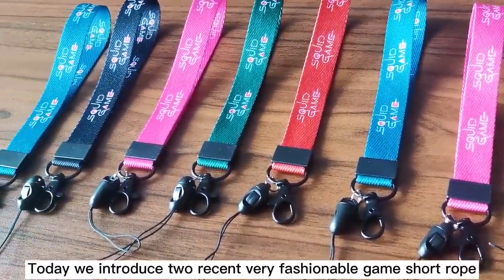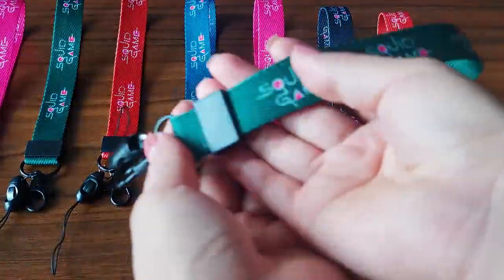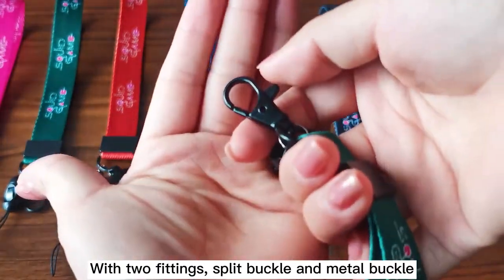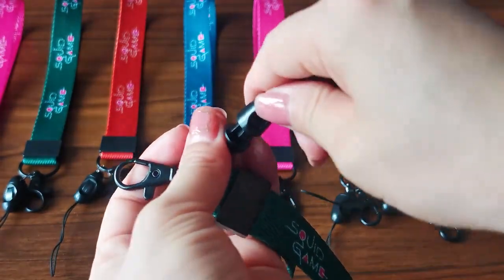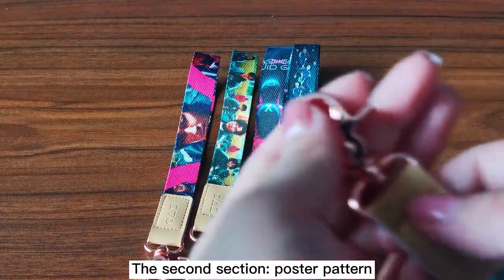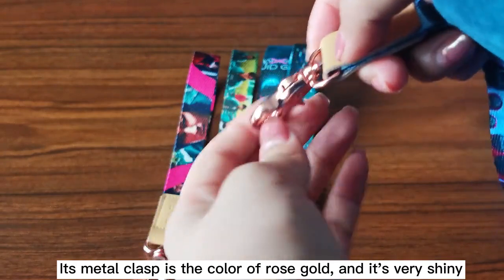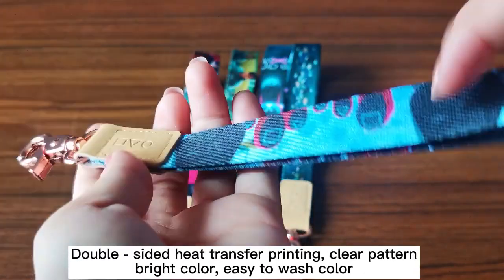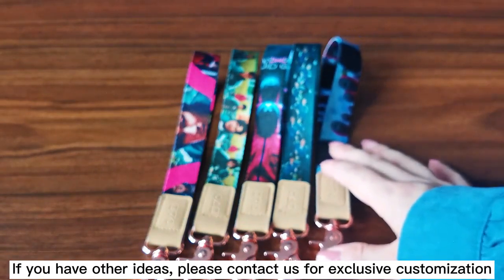game short lanyard: the definitive guide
In this video, I’ll show you game short lanyard: the definitive guide.
* Our short lanyard design concept is convenient and practical, while showing your creativity. It's ideal for those who just want to keep the essentials. Stop carrying around extra stuff and enjoy the free lifestyle.
* Our designed lanyards are strong, high quality and practical. Our lanyards are made of durable material, so you can feel safe and know that your things are safe. This is a light and comfortable strap that can be easily used when carried or worn on the wrist. You can also hang it in your pocket or tuck it in your backpack or purse.
* We are a custom factory, you can come to us if you have any good ideas, if you keep it classic, we have a variety of simple, basic and traditional styles. If you're itching for adventure, we have lace-ups for outdoor and nature themes to use on all your trips. If you describe your style as relaxed or cool Bohemian, we have plenty of art and earthy creations waiting for you.

Guangzhou February Webbing Co.,Ltd was found in 1999. We mainly specialized in all kinds of lanyard , luggage belt , wristband and other webbing which exported to Europe and America , Japan , Korea , Southeast Asia and so on .We are a young team, excellent team quality, super cohesion, full of vitality and innovative spirit, we firmly believe that quality comes from the customer's affirmation. We are more competitiveness in these field because of our professional and integrity.We are always insist in Cost-Effective with Excellent Quality . Service first, customer first is the business principle of our company .